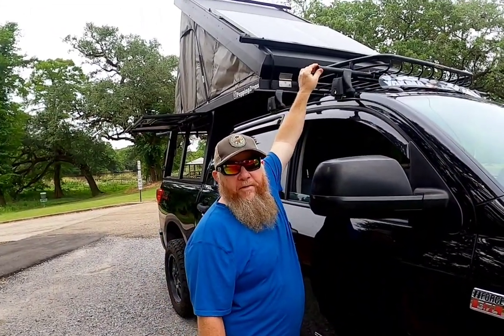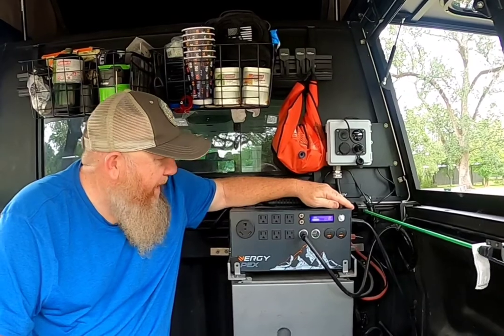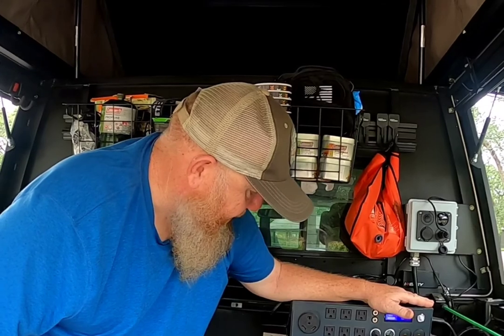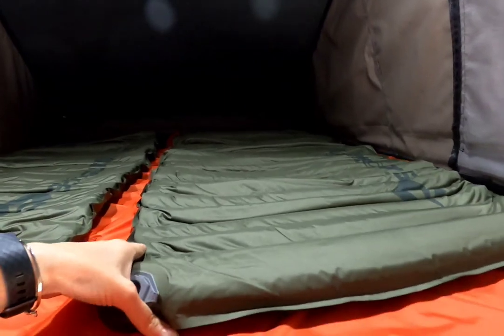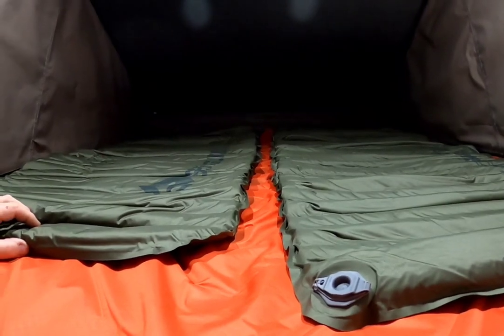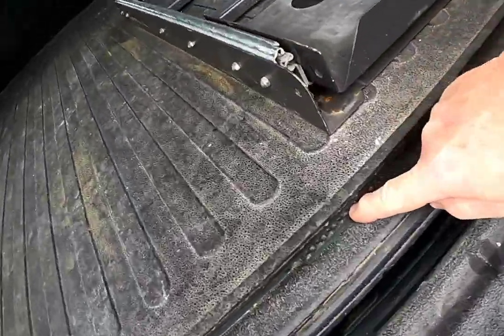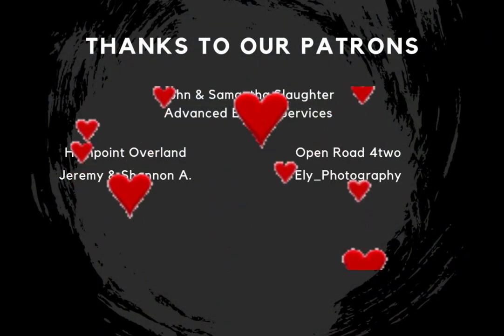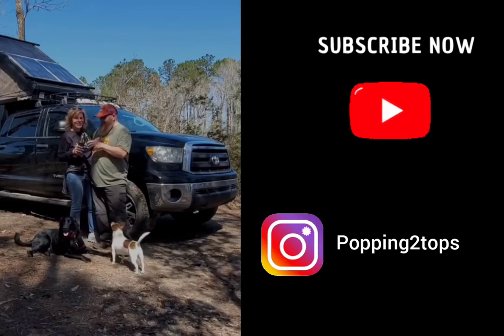A Walk thru of our Snap Outfitters Treehouse |Modifications | 2 years in the making | May 2021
In this video we highlight some of the modifications we've made both to our Toyota Tundra and our Snap Outfitters Treehouse.

Dometic 65 qt 12v fridge
Kammock hammocks
Helinox foldable chairs (high back)
Kealty foldable chair (low back)
Inergy lithium battery and solar panels
Tembo Tusk skottle
Gazelle bug tent
Inshot (video editing program)